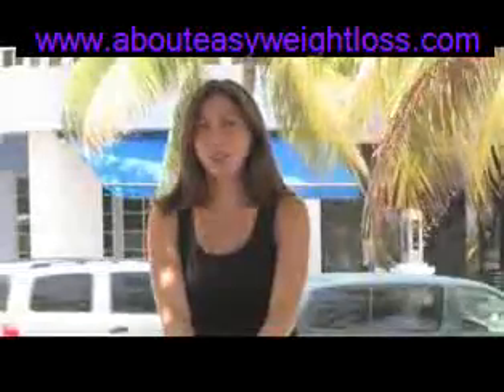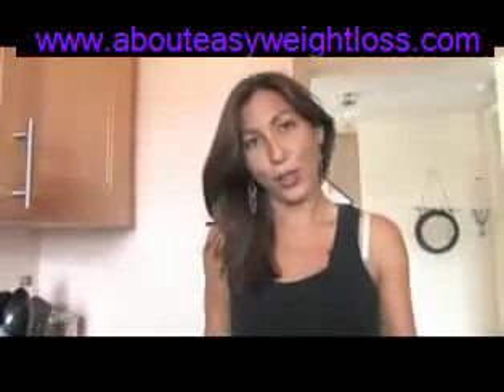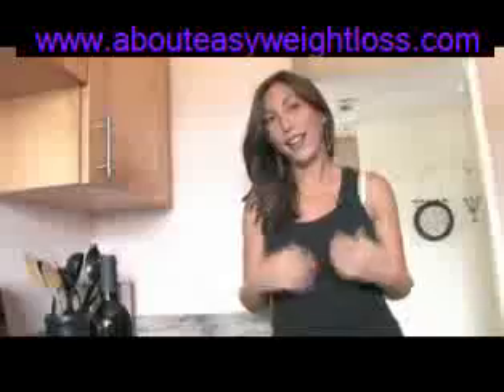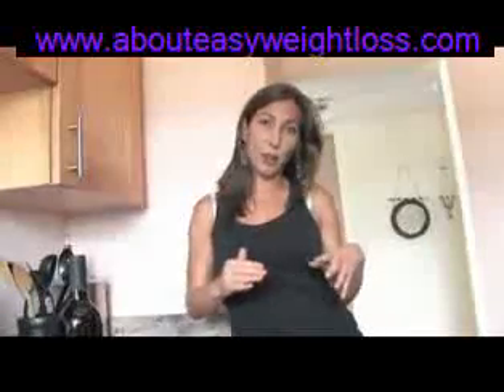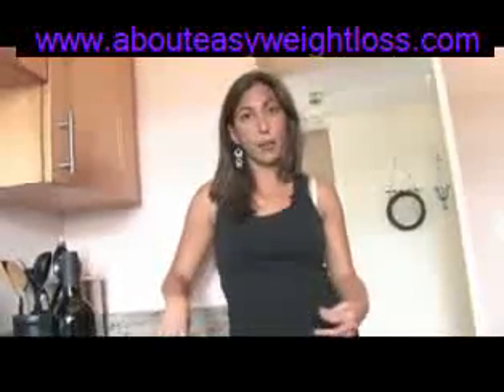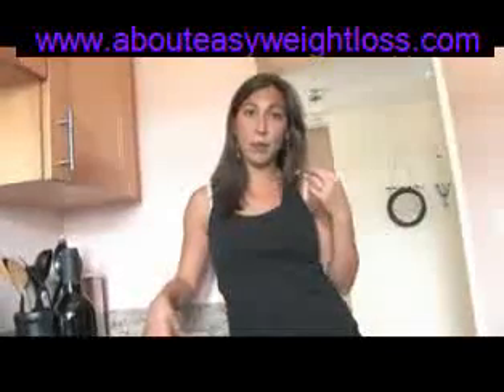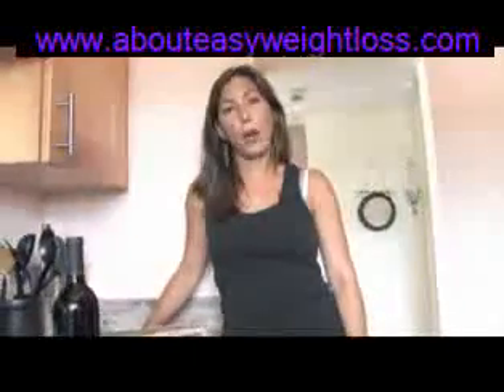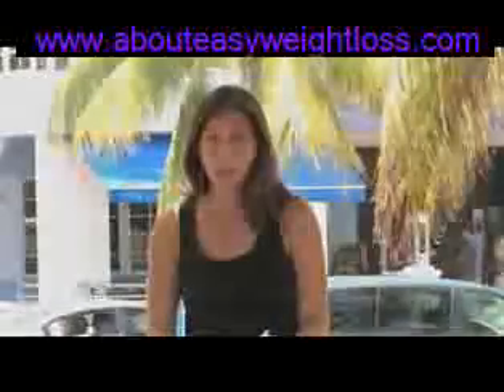Diet Tips : How to Lose a Beer Belly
A beer belly usually means a form of insulin resistance in the body, which is a result of too much sugar. Lose weight quickly and easily with these weight loss tips from an experienced dietitian in this free video on health and eating.Expert: Rachael Richardson Contact Rachael Richardson is a registered dietitian and a Florida licensed nutritionist. Richardson has earned degrees from the University of North Florida and Vanderbilt University Medical Center.Filmmaker: Paul Muller